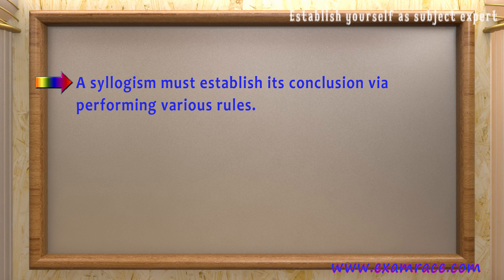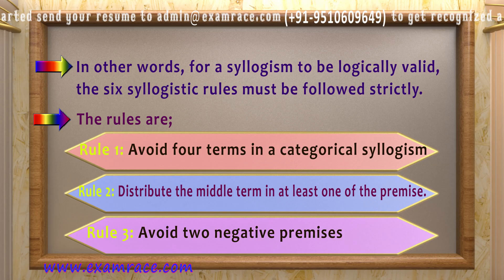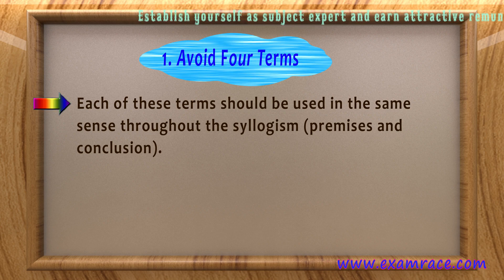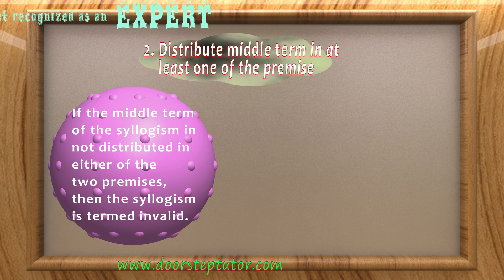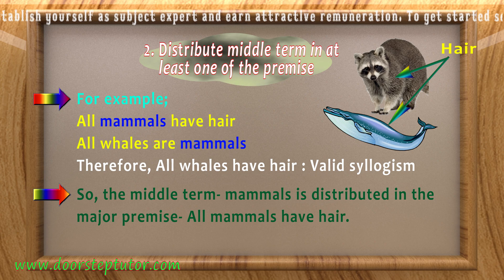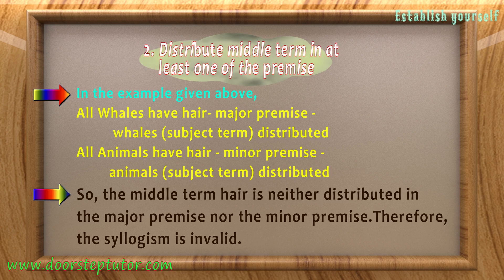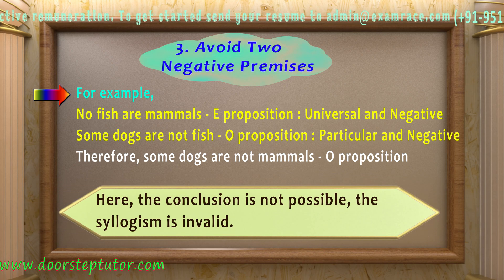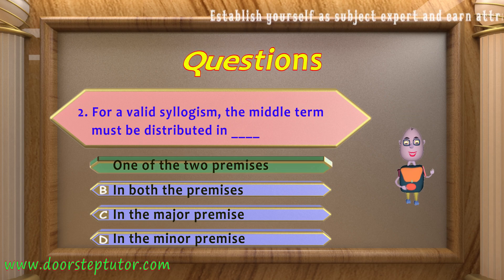Logic-Formal and Symbolic: Syllogistic Rules (Philosophy)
Syllogistic Rules : A syllogism must establish its conclusion via performing various rules.
To help avoid errors, or mistakes, a total number of six syllogistic rules have been set up.
In case, if one of the rule is violated, then the syllogism commits a mistake or an error which result in it being invalid.
In other words, for a syllogism to be logically valid, the six syllogistic rules must be followed strictly.
Rule 1: Avoid four terms in a categorical syllogism
Rule 2: Distribute the middle term in at least one of the premise.
Rule 3: Avoid two negative premises
A valid syllogism must contain three terms, Major term, Middle term, Minor term
Each of these terms should be used in the same sense throughout, else it will result into an invalid syllogism.
This means, an argument must have only three terms. The three terms are; major term, middle term and minor term.
Each of these terms should be used in the same sense throughout the syllogism (premises and conclusion).
For example;
All men are mortal
Socrates is a man
Therefore, Socrates is mortal

Syllogistic Rules @0:09
Six Syllogistic Rules @0:46
Avoid Four Terms @1:26
Distribute Middle Term in at least one of the premise @2:50
Avoid two Negative Premises @4:51
Questions @6:07